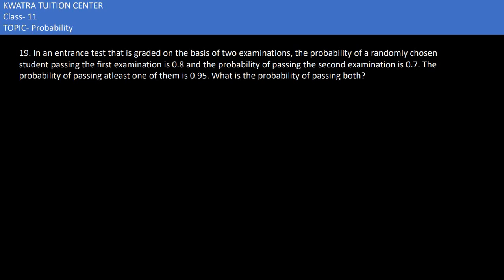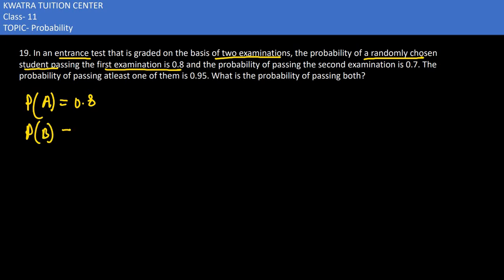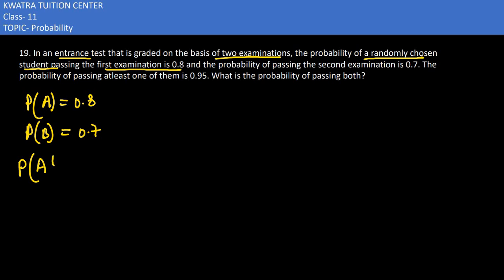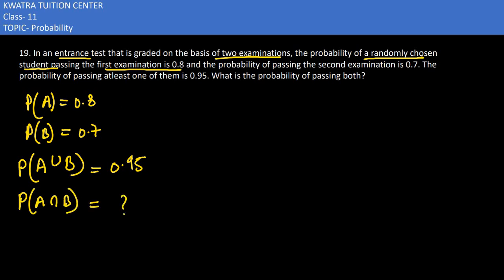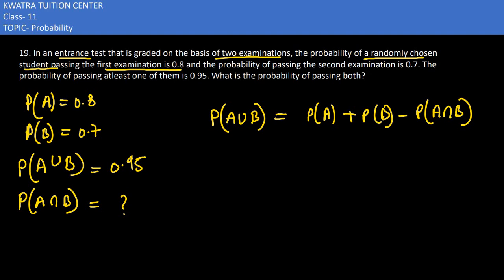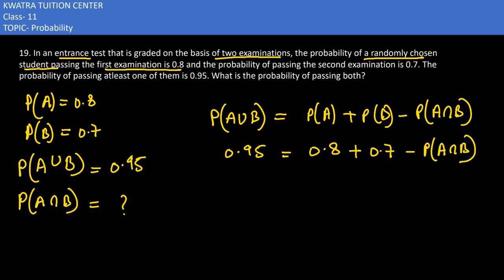19. In an entrance test that is graded on the basis of two examinations, the probability of a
19. In an entrance test that is graded on the basis of two examinations, the probability of a randomly chosen student passing the first examination is 0.8 and the probability of passing the second examination is 0.7. The probability of passing atleast one of them is 0.95. What is the probability of passing both?